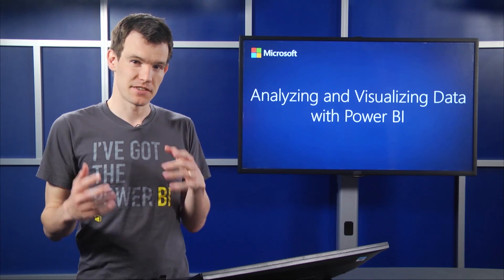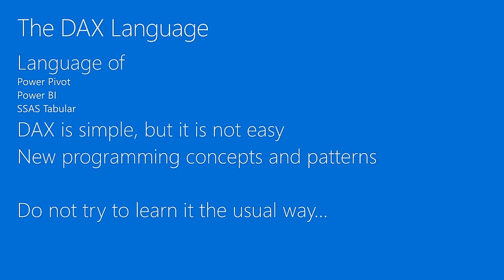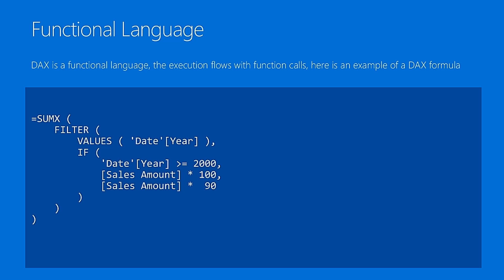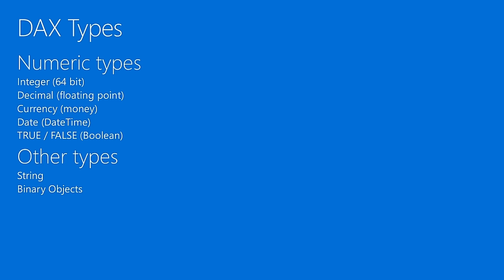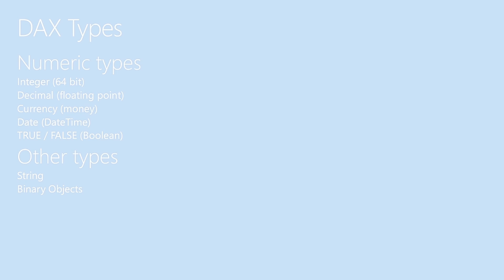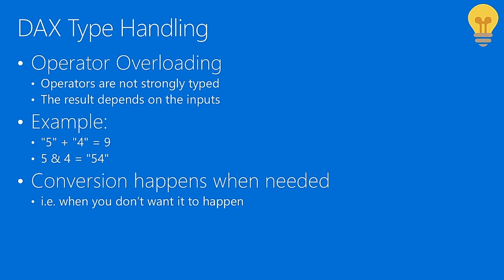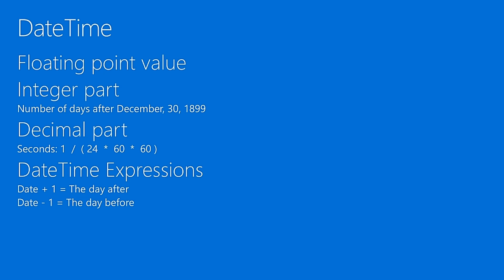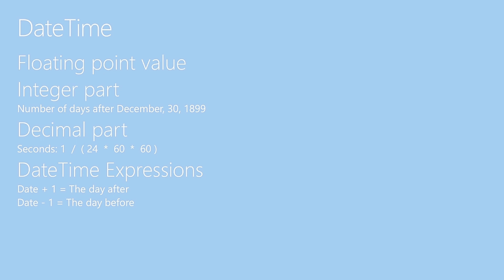Introduction to DAX (DAX1)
This video is part of the Analyzing and Visualizing Data with Power BI course available on EdX.